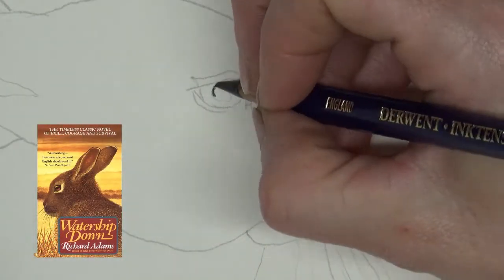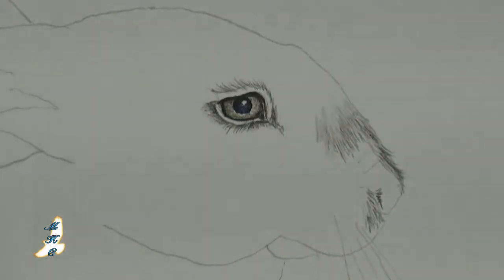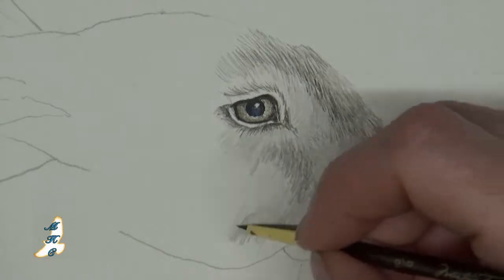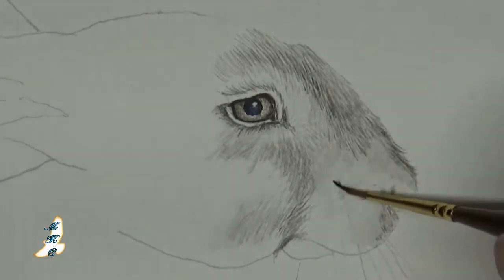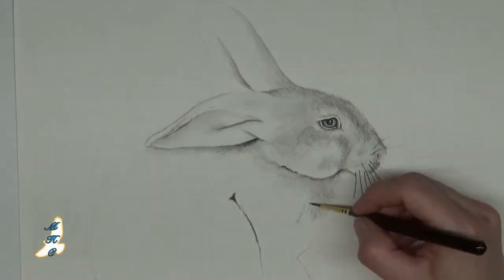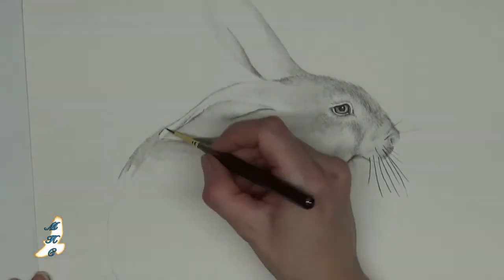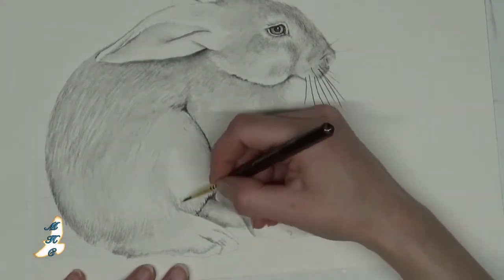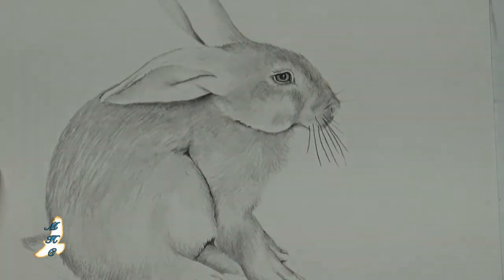Drawing rabbits. Character study: Silver: Watership Down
Have trouble with the subtleties of rabbit anatomy? Still struggling with your Inktense pencils? Give me a few minutes and lets see if we can't tackle some of your issues. This quick session will cover Rabbits and Rabbit anatomy using the Derwent Inktense pencils.